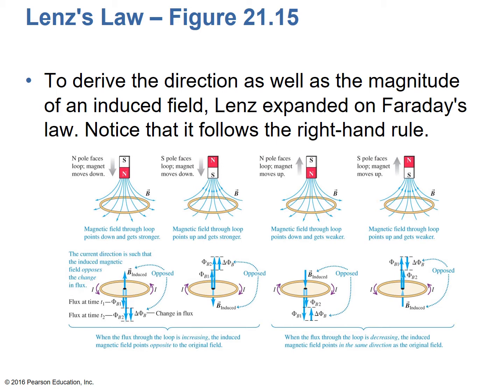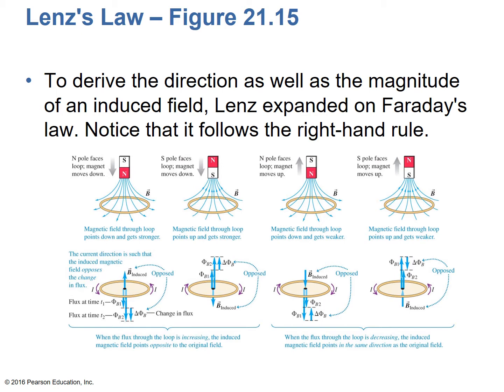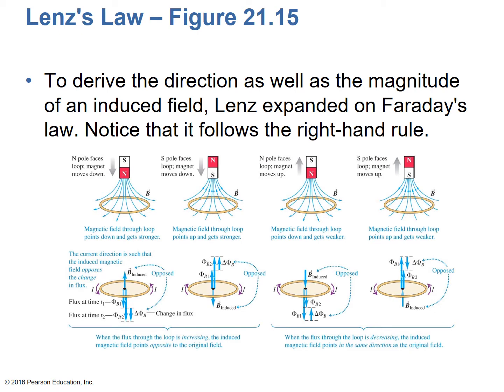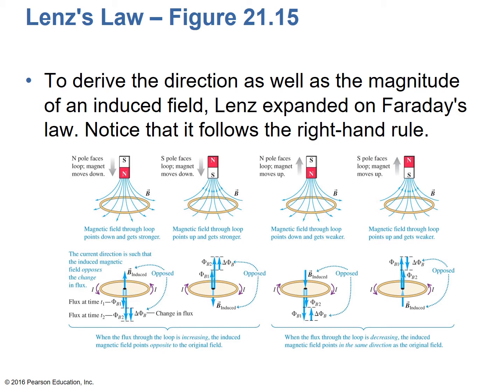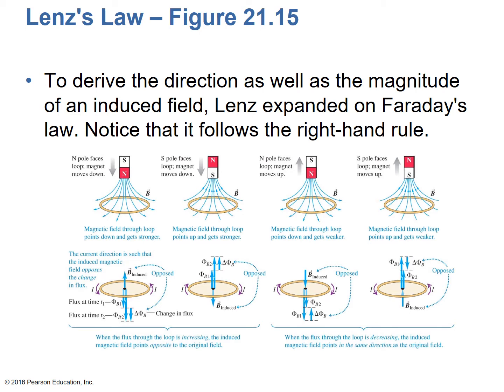Ch21 4 LenzsLaw